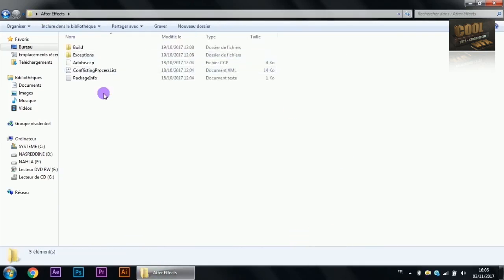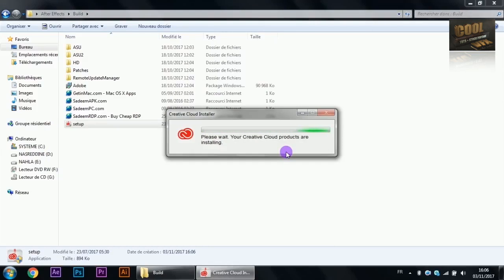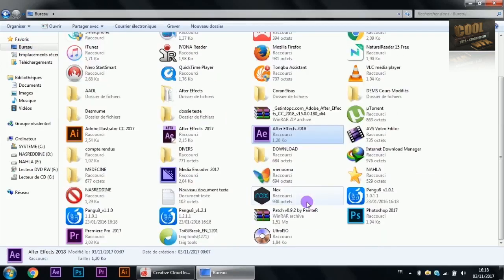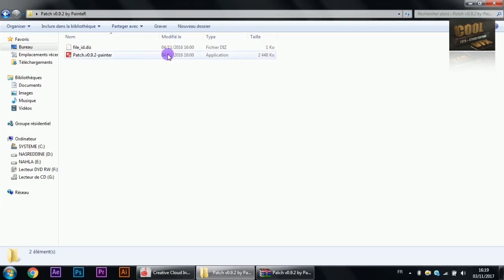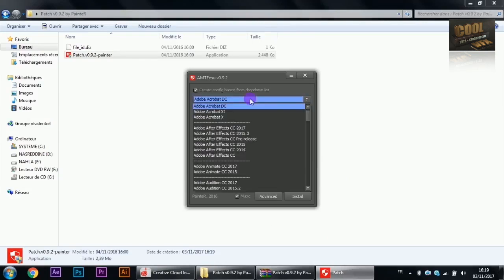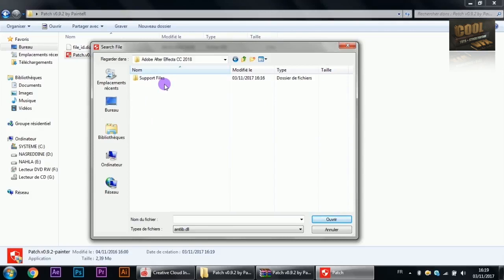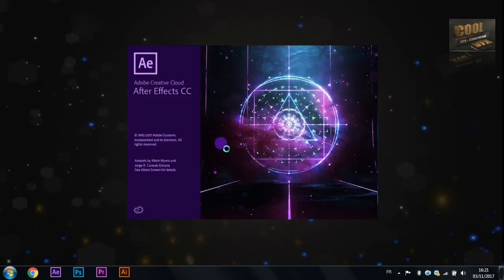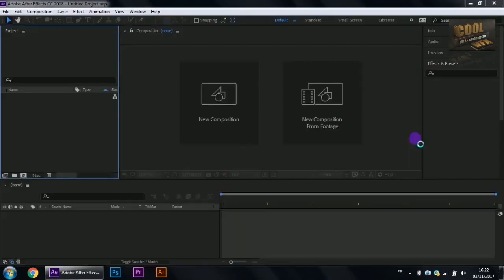How to Install (After Effects CC 2018) By COOL VFX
COOL VFX